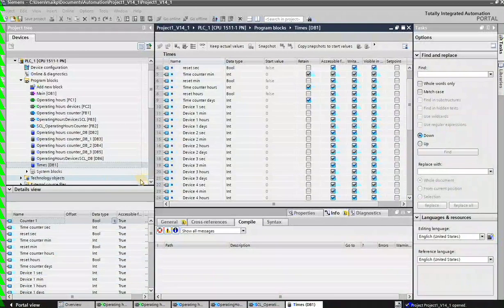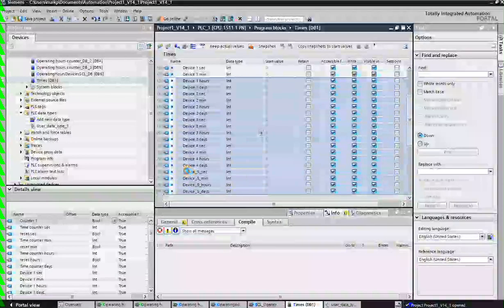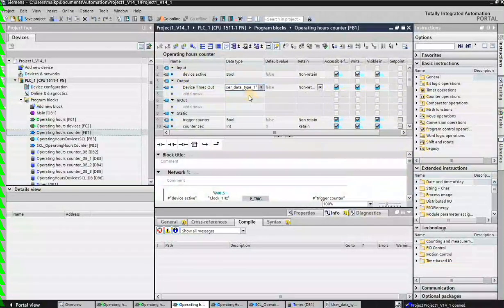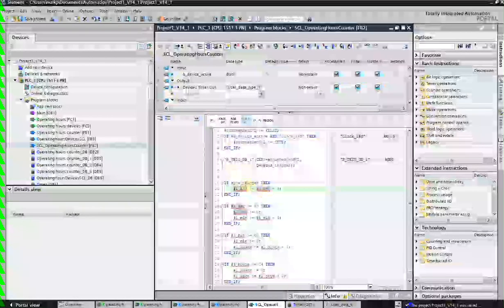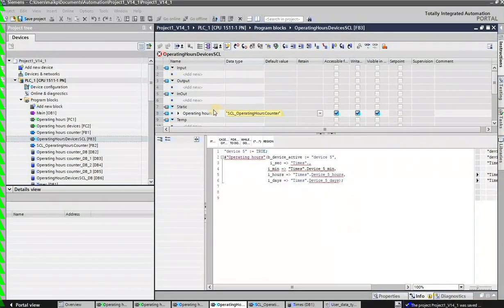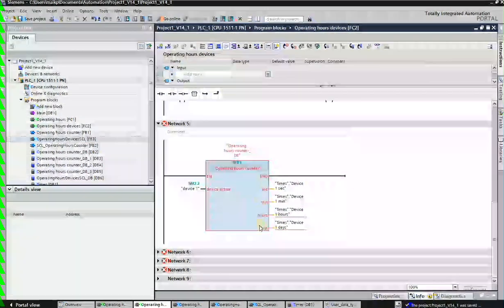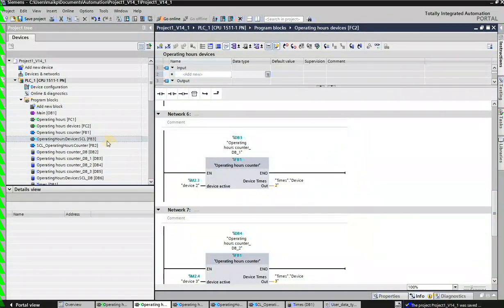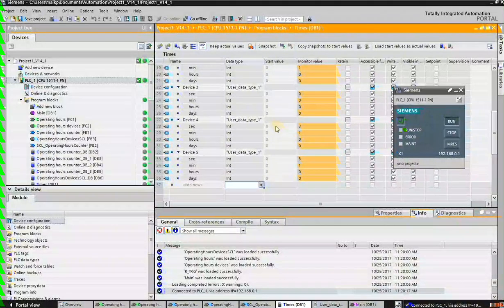Absolute Beginners guide to Siemens PLC Programming. // User Defined Data Types UDT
Beginners Guide to PLC Programming User Defined Data Types UDT 6/8

Sorry for the bad quality this time. Something went wrong with the rendering of the video.

PITCO LLC is the #1 Siemens PLC Programming solutions provider in the US and is not only offering online training solutions, but also onsite training programs  for small businesses and fortune 500 corporations.